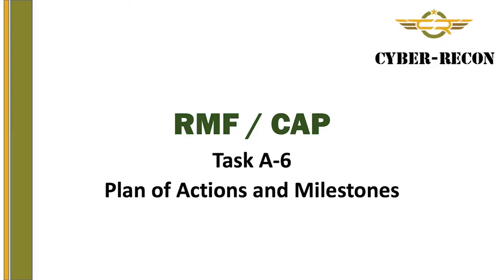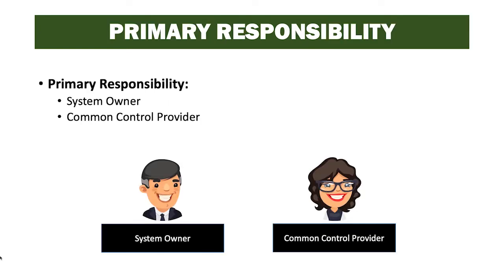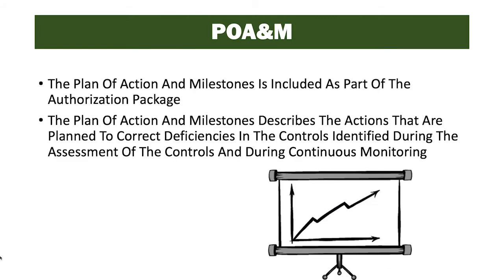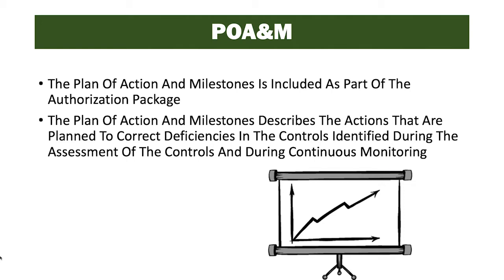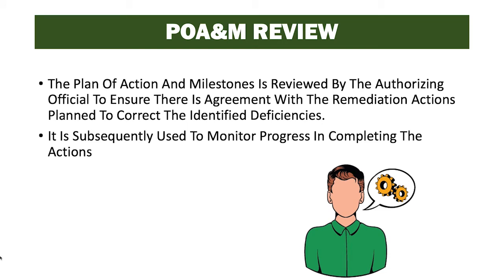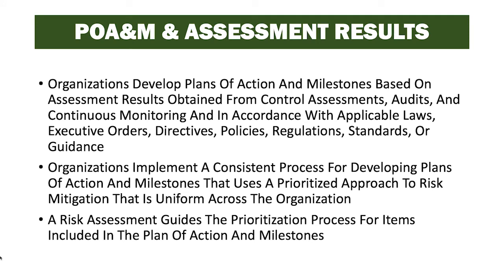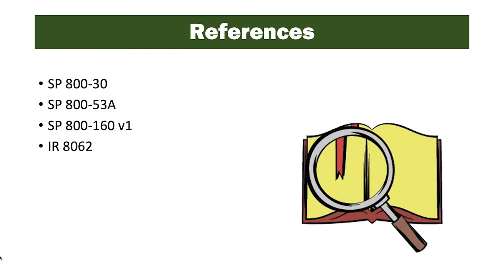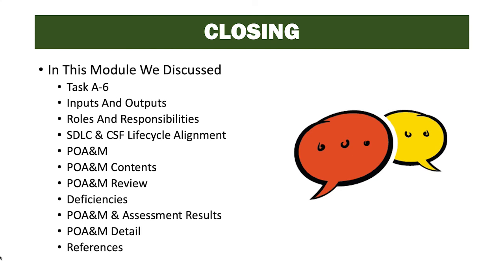RMF2148 plan of action and milestones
Welcome back to another lesson on the RMF in this topic were going to be discussing RMF task A-6 or 2148 Plan of action and milestones.